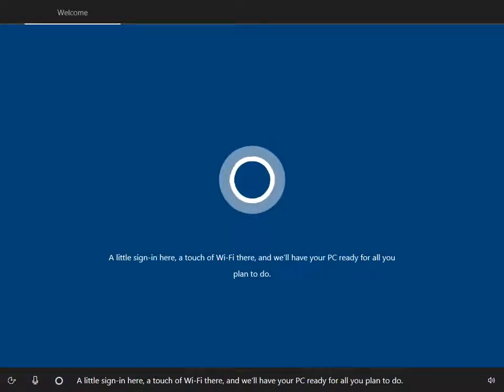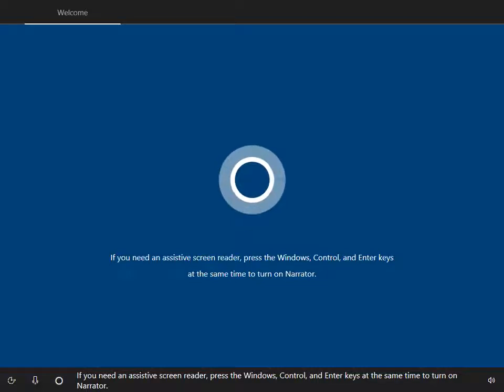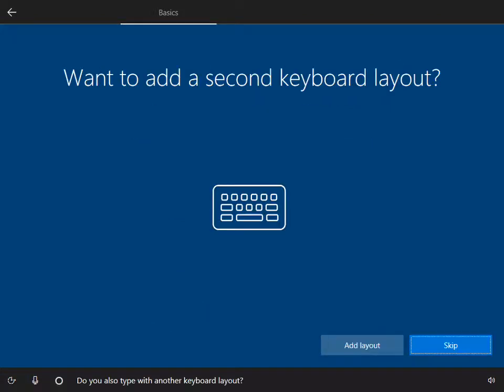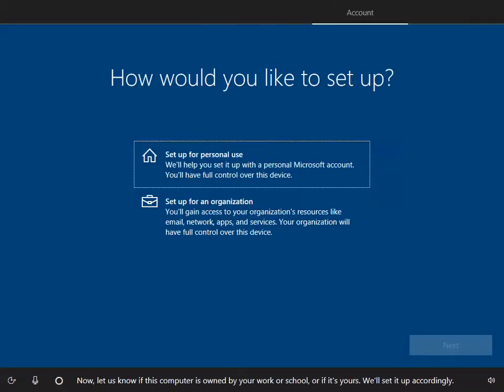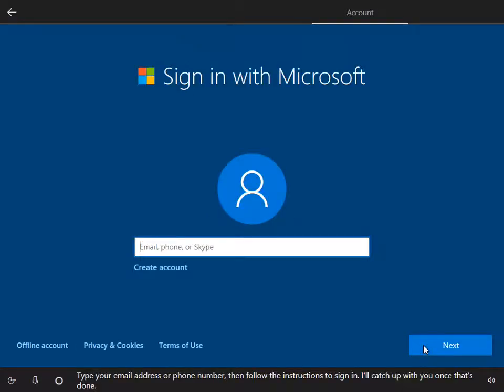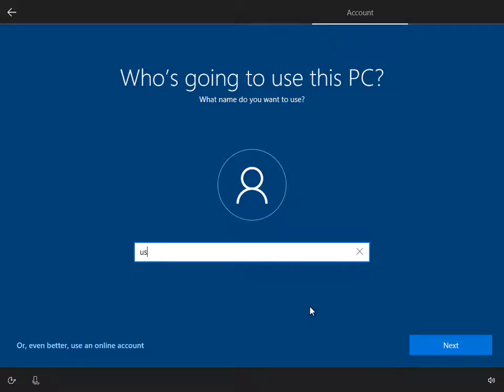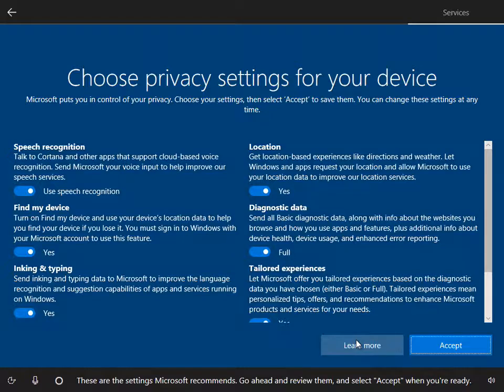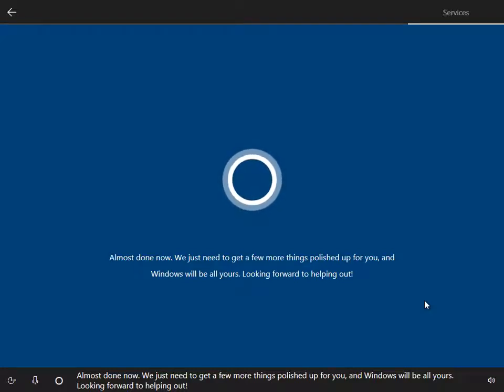Hi There I am Cortana, and I am here to help.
Cortana in Windows 10 setup